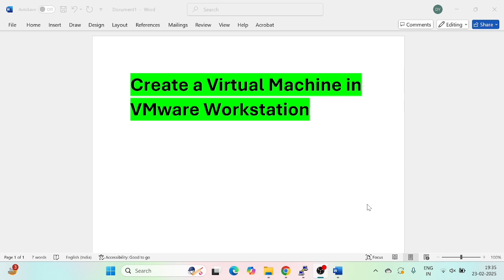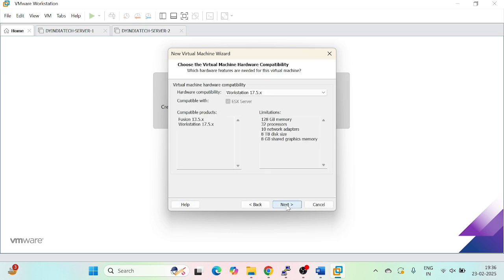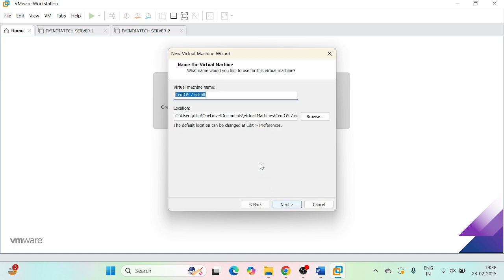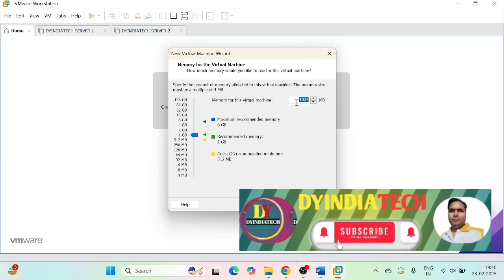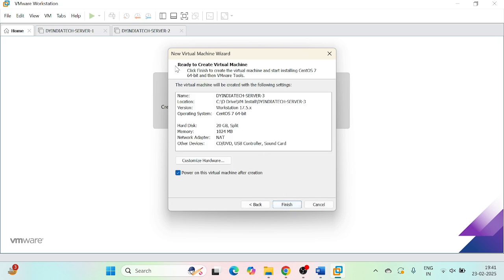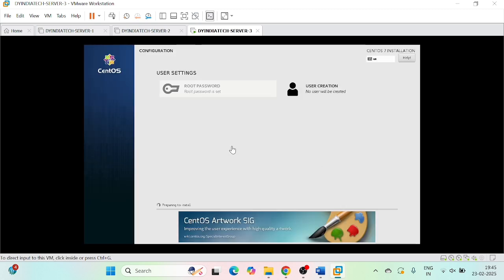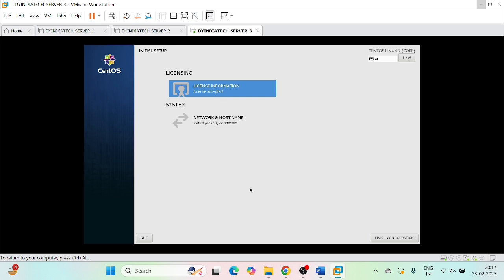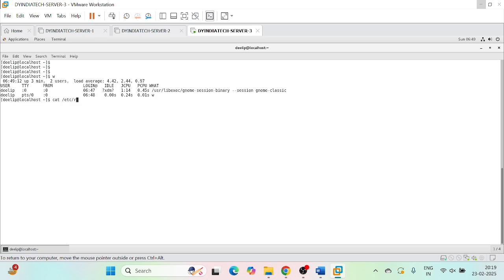How to Create a Virtual Server in VMware (Step-by-Step)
step-by-step vmware
virtualization guide
vmware tutorial
virtual server
vmware setup
server creation
how to vmware
vmware player
vmware guide
virtualization basics
vmware tutorial for beginners
vm, server setup
vmware tricks
how to set up a virtual machine
server configuration
virtual machines
vmware tips
virtualization tips
step-by-step guide
virtual environments